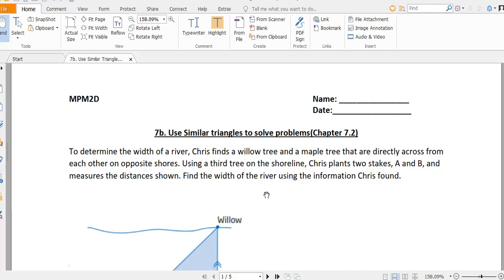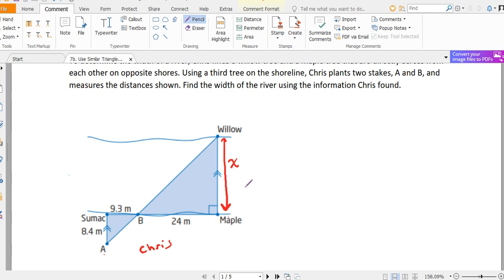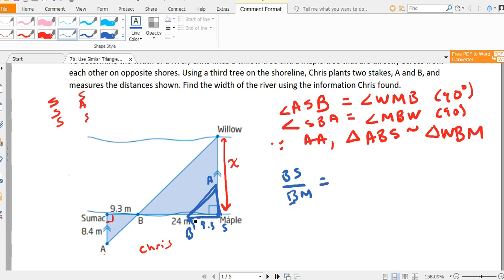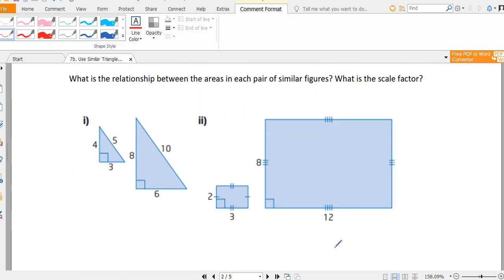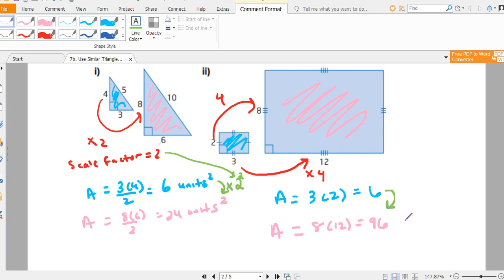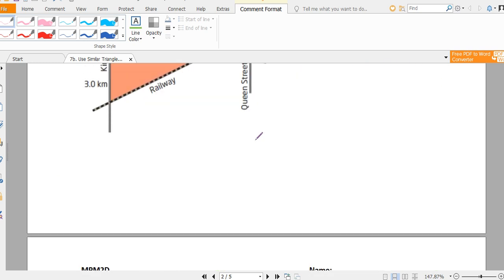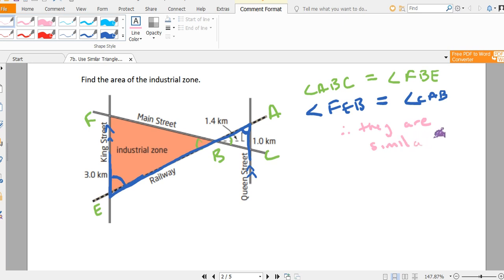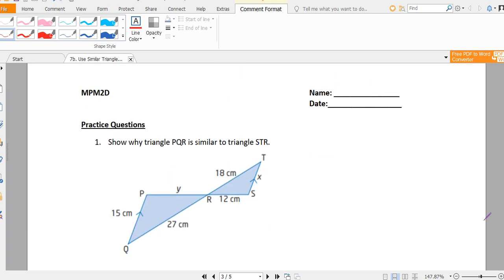7b Use Similar Triangles to solve problems